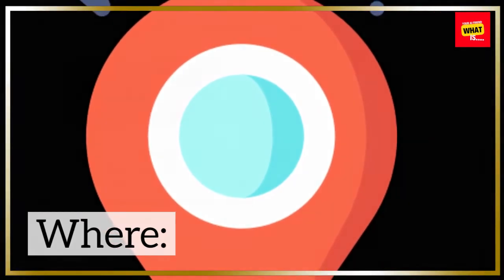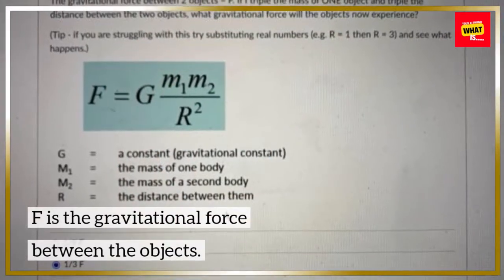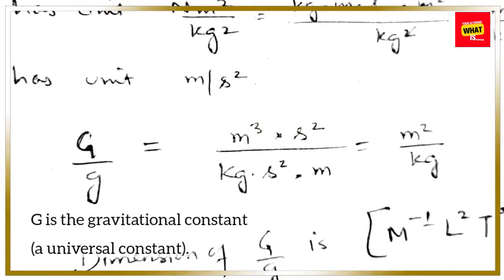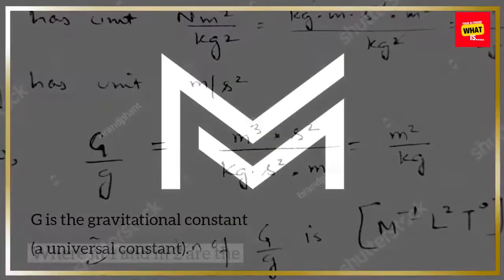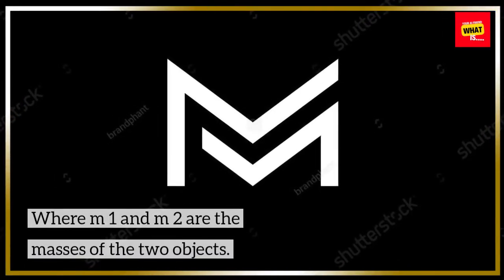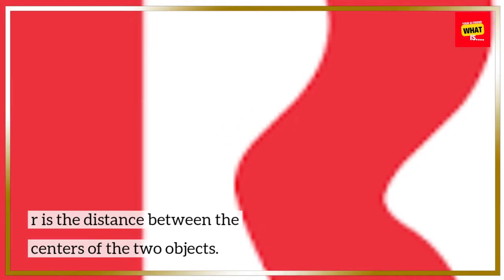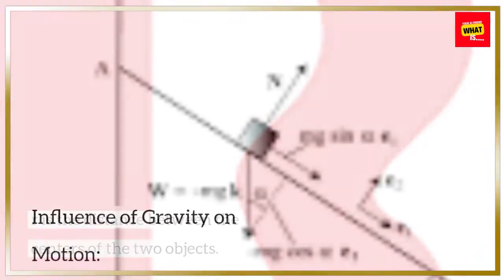What is the concept of gravity, and how does it influence the motion of objects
Explore the fundamental concept of gravity and its profound influence on the motion of objects in the universe.